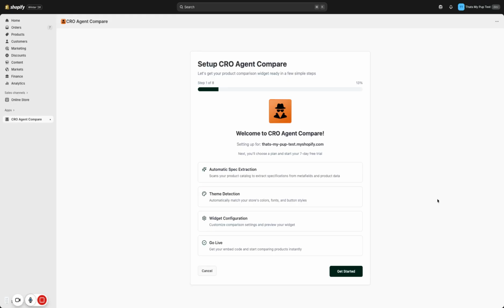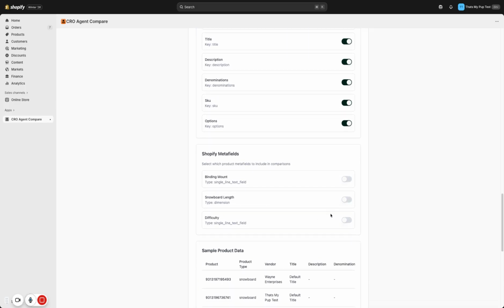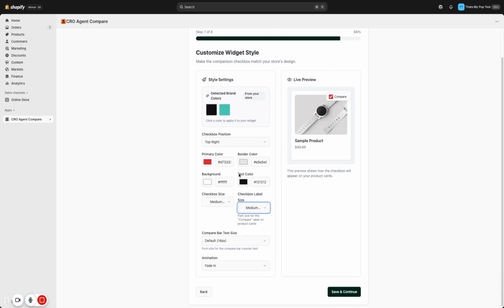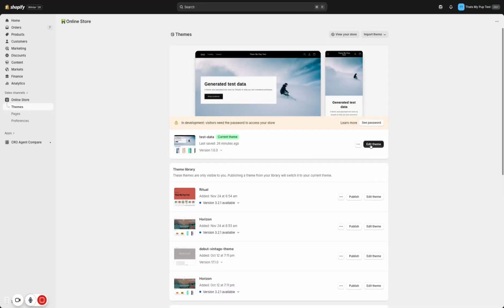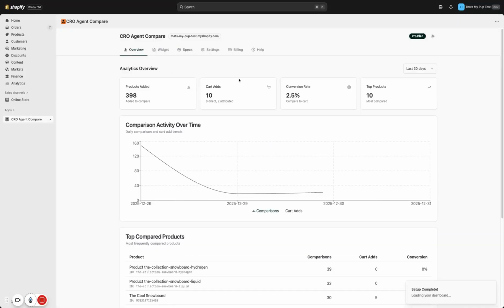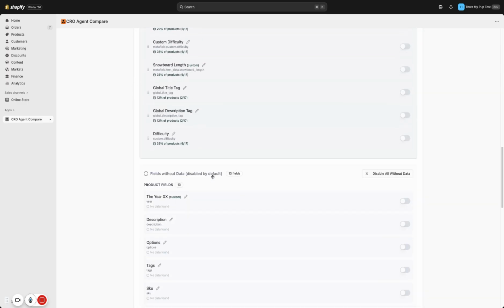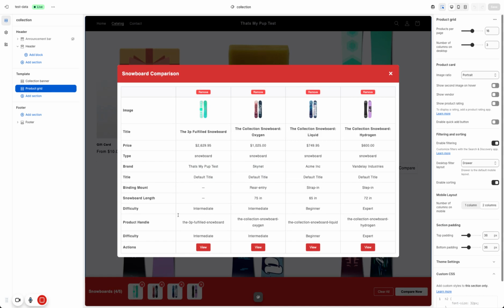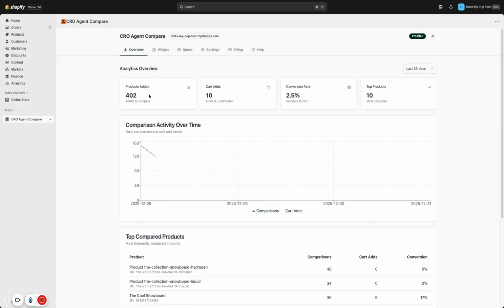How to Install CRO Agent Compare on Shopify (Auto-Build Product Comparison Tables, No Manual Specs)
Shoppers compare products before they buy… most stores make it painfully slow. In this full walkthrough, you’ll learn how to install CRO Agent Compare on Shopify and set it up so it auto-generates comparison tables using your existing product fields and metafields, plus gives you manual control when you want it.

What you’ll learn in this video:
• Install CRO Agent Compare and enable the compare widget
• Add compare checkboxes to product cards (collection pages)
• Auto-scan product data and metafields to generate a comparison table
• Reorder fields, customize labels, and optionally override values manually
• Enable the product page comparison table (similar products)
• Track impact with add-to-cart and conversion analytics

Perfect for:
Shopify brands, ecommerce managers, and agencies who want a faster way to reduce decision friction and improve conversion rate.